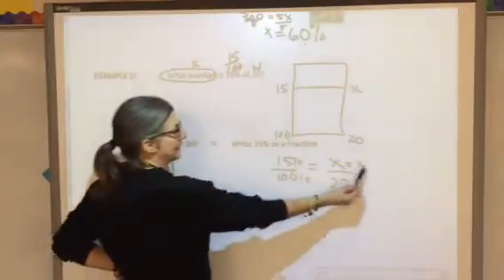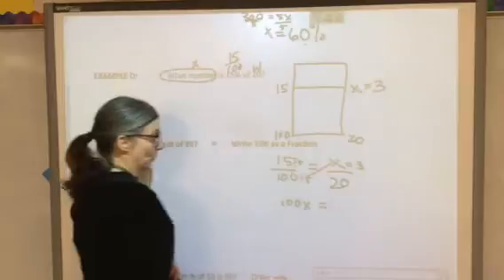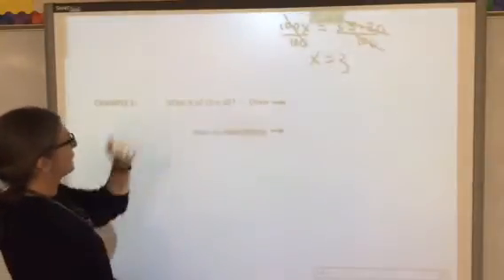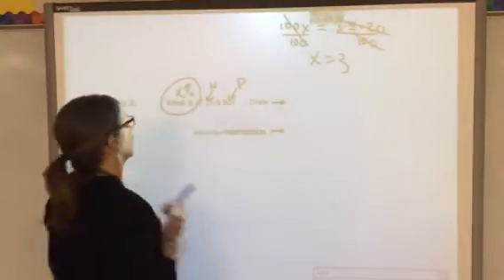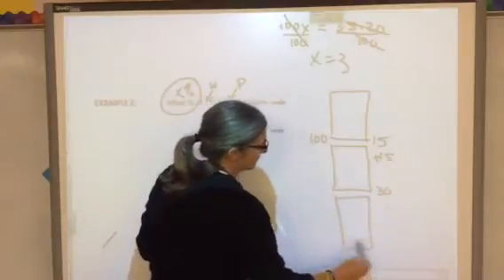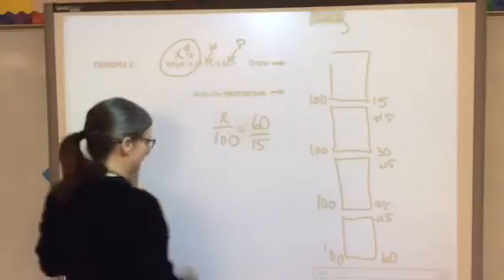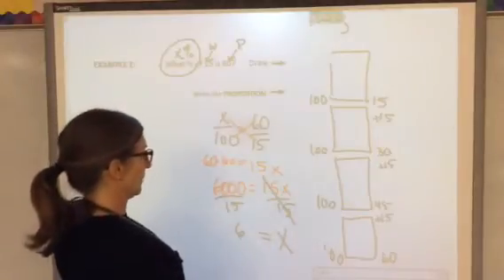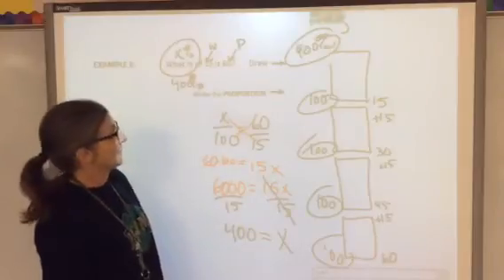Percent of a Number Part 2